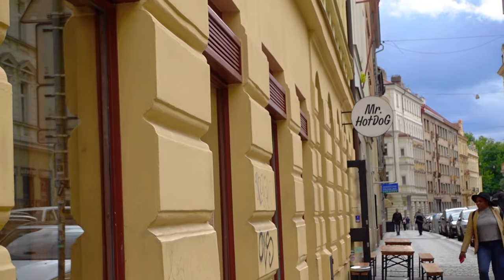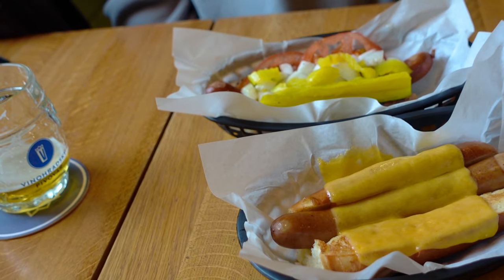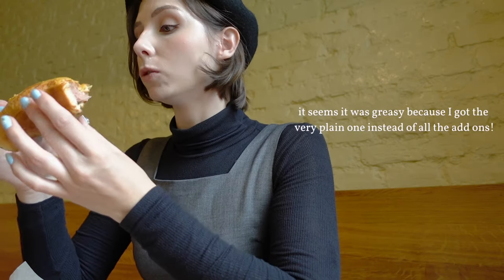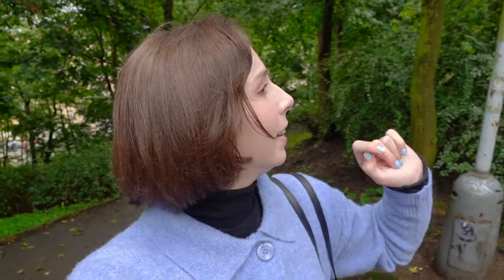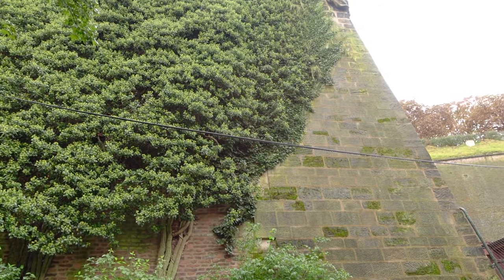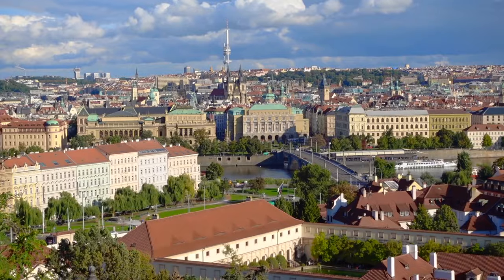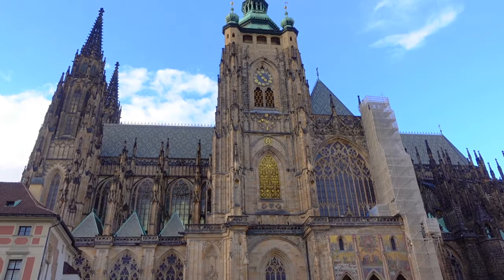the majestic and romantic city of PRAGUE in Autumn | travel vlog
Prague truly stole our hearts after visiting for these couple of days, I hope the beauty of it also shows through this video!

For reference purposes, this video was filmed the last week of September, 2022.

Timestamps
00:00 intro
01:23 exploring the city & Czech hot dogs
03:24 a Prague evening with traditional food
05:33 more Czech food
06:55 the most incredible church and city views
10:10 some time at Prague castle
12:08 our last morning